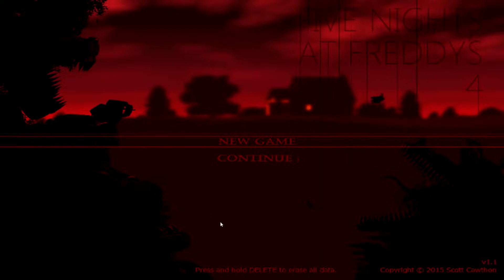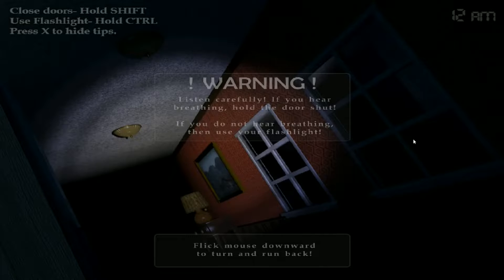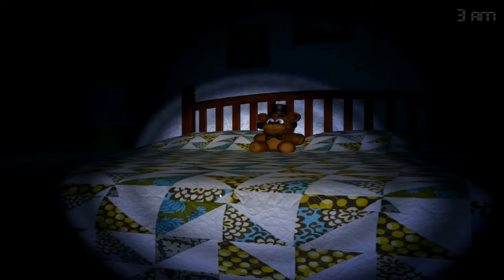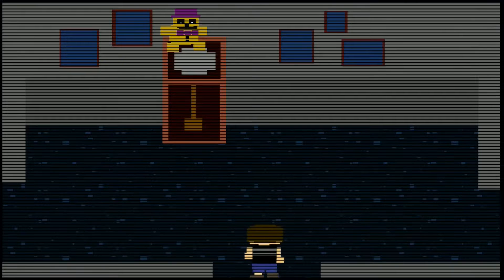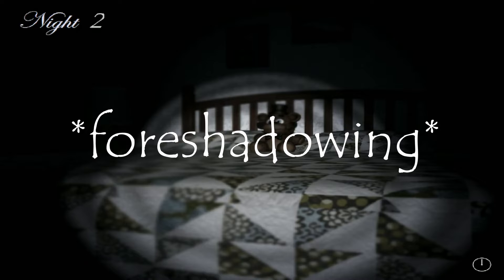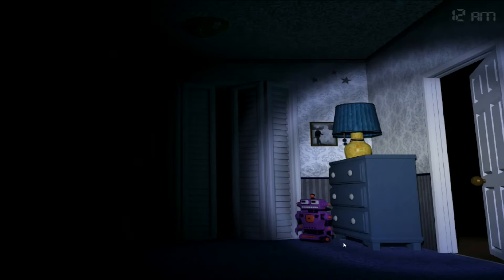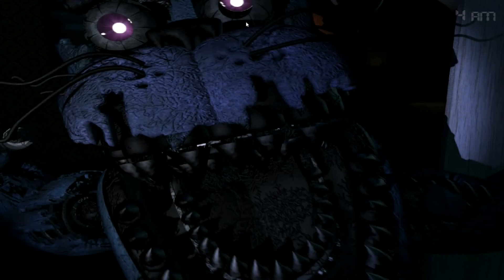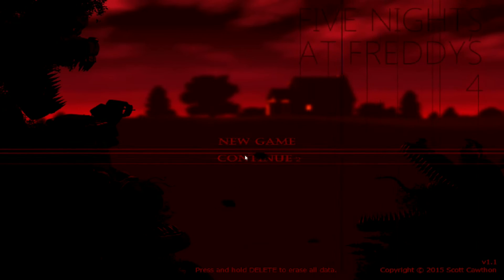My FIRST Time playing Five Night's at Freddy's 4!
True, and also, this game is a scary game. Honestly still terrifies me to watch back Nightmare Chica (I think) jumpsacre me.